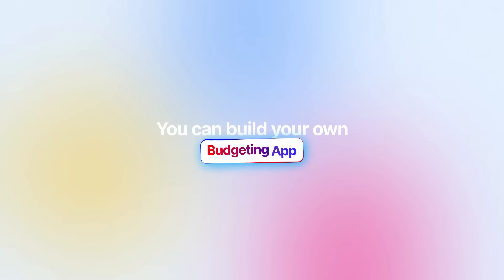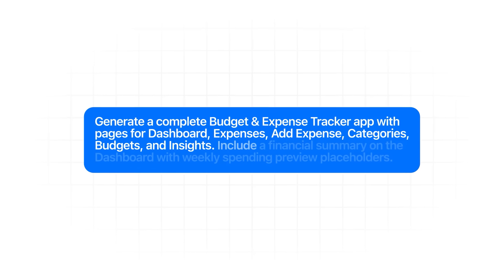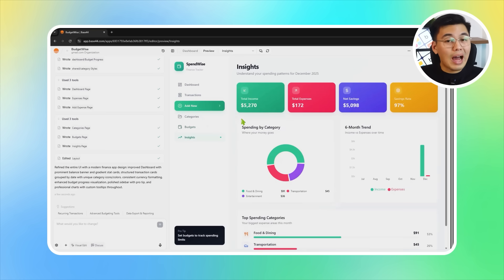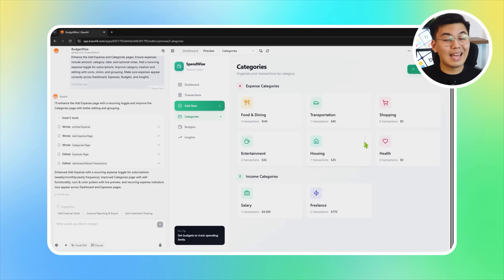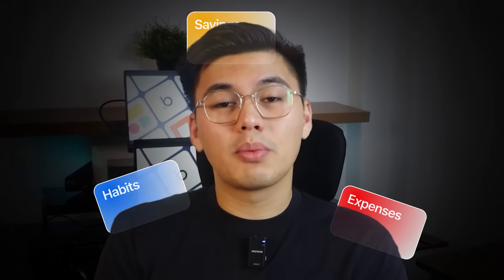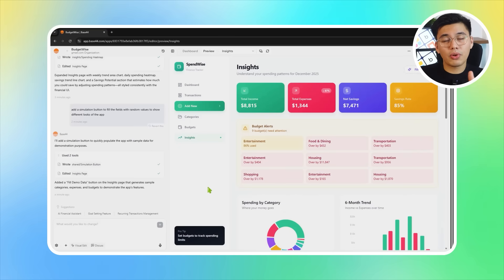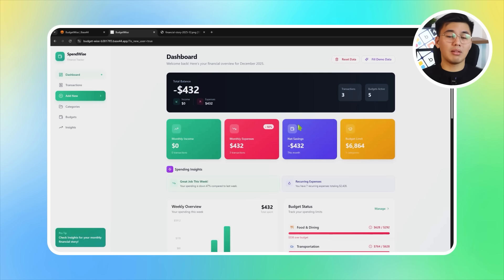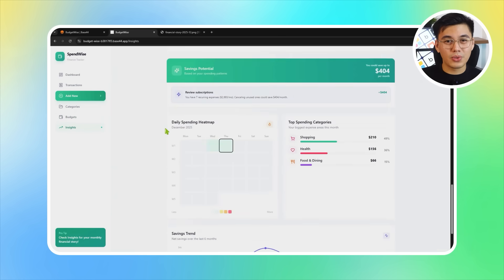How to Build Your Own Budget & Expense Tracker App (No Code)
how to make budget and expense tracker